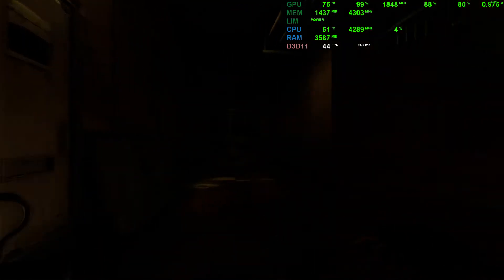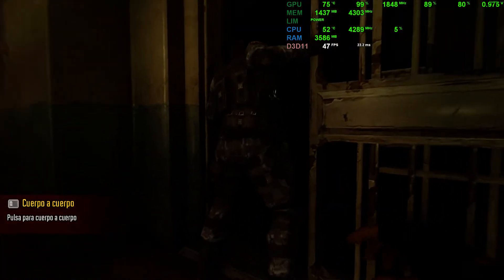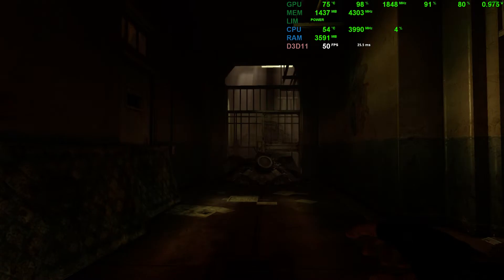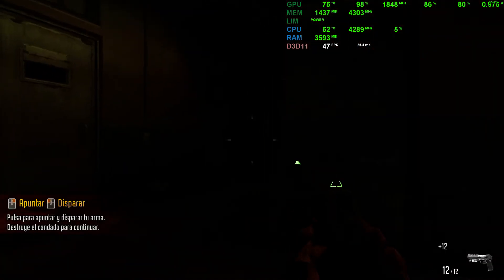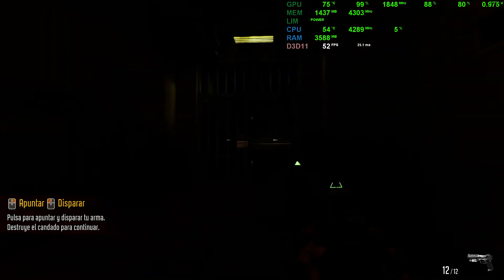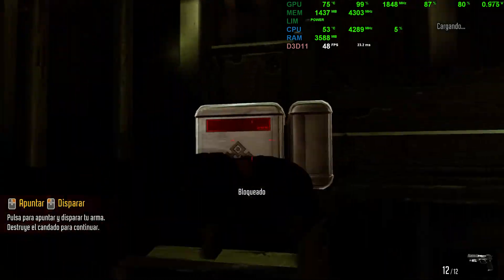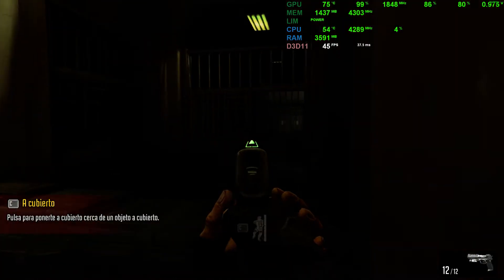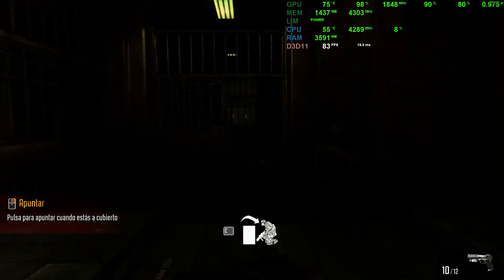F.E.A.R 3 Screen Space Ray Tracing 1440p + GTX 1070ti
Reshade, Marty McFly Shader, Indirect Lighting + AO (Ambient Occlusion)